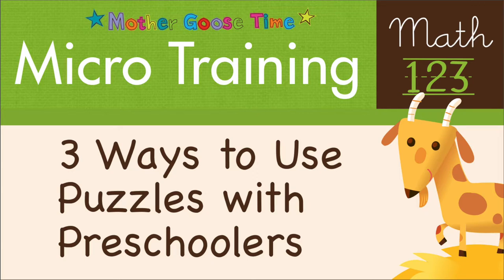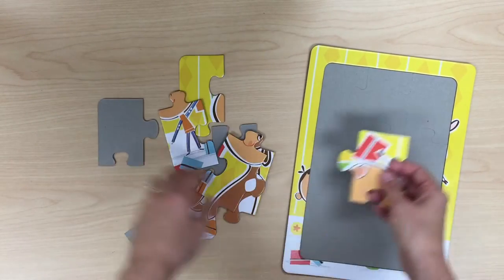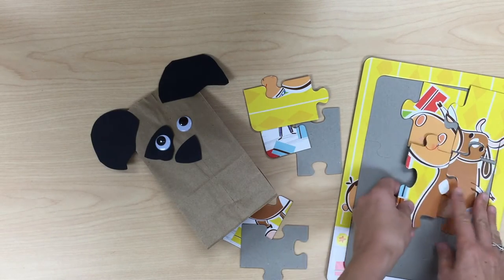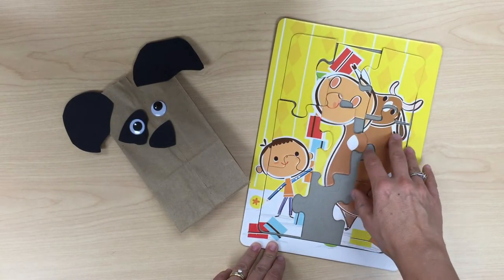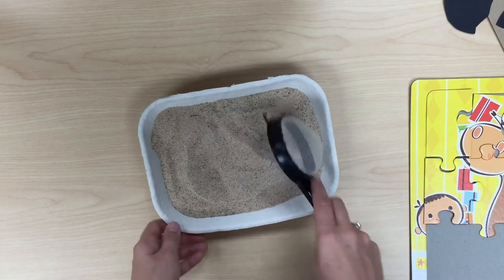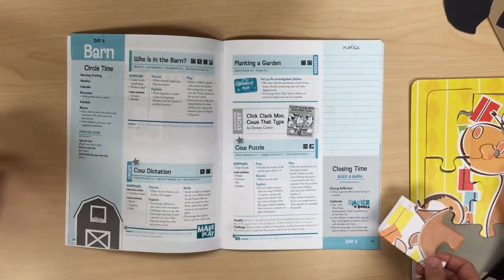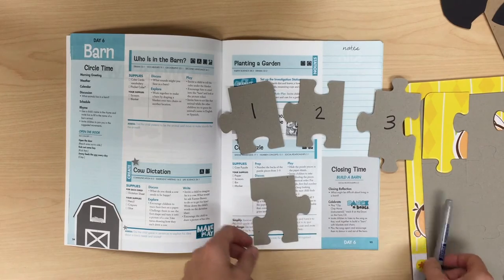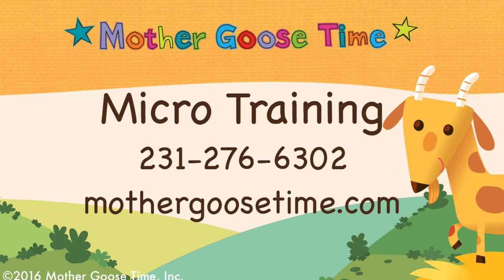3 Ways to Use Puzzles 10 6 16